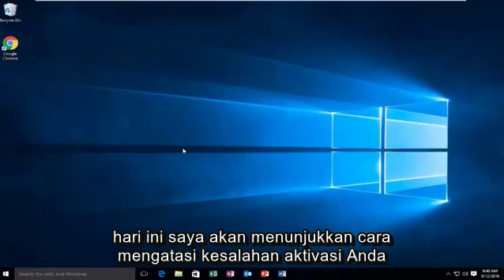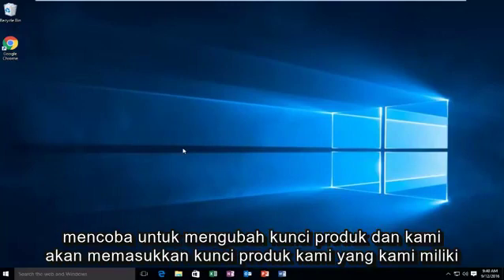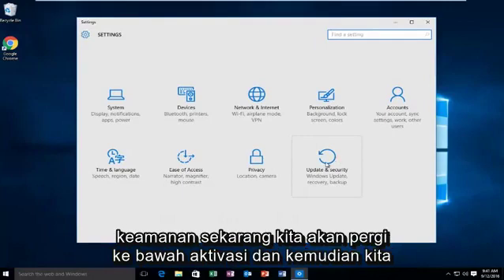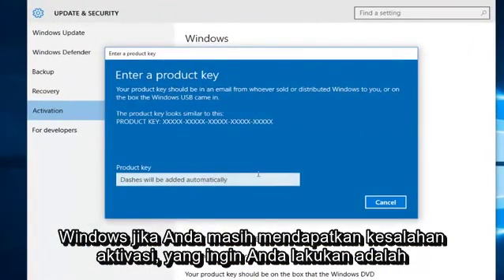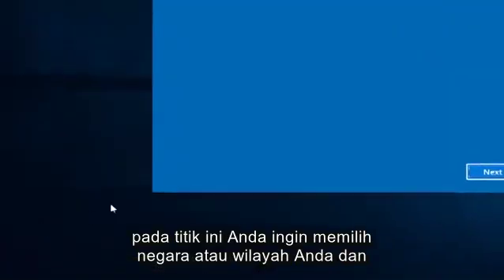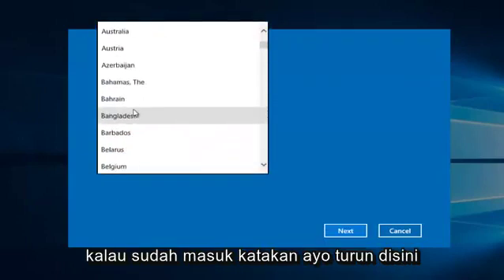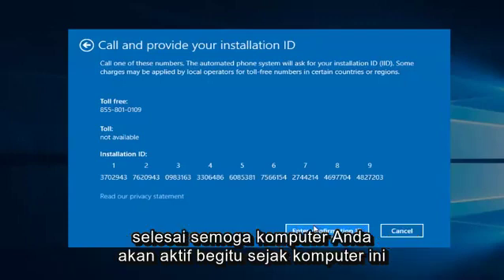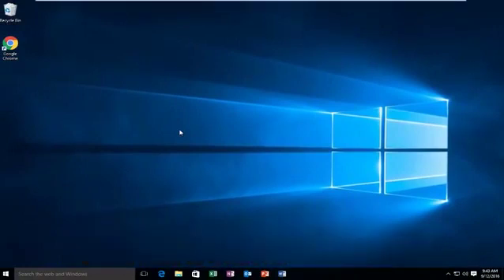Cara Memperbaiki Kesalahan Aktivasi 0x803F7001 Di Windows 10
Tutorial ini akan membahas dua metode tentang cara memperbaiki aktivasi windows 10 yang gagal dengan kode kesalahan 0x803f7001.

"Aktivasi gagal karena perangkat ini tidak memiliki hak digital atau kunci produk yang valid. Kode error: 0x803F7001.

Kode Kesalahan Aktivasi 0x803F7001 di windows 10 ini disebabkan jika Anda Bersihkan menginstal Windows 10 menggunakan flash drive. Kesalahan ini juga dapat terjadi jika Anda memperbarui BIOS Anda.

Mungkin juga ada masalah dengan Server aktivasi Microsoft dan dengan demikian Anda diperlihatkan bahwa jendela Anda tidak diaktifkan, Dalam hal ini Anda hanya dapat menunggu dan memverifikasi apakah itu masalah dari pihak Microsoft atau perubahan terbaru yang Anda buat pada PC Anda.